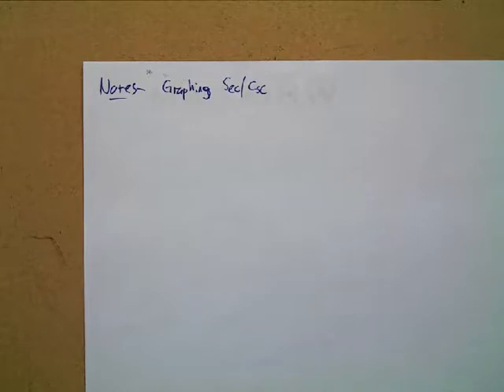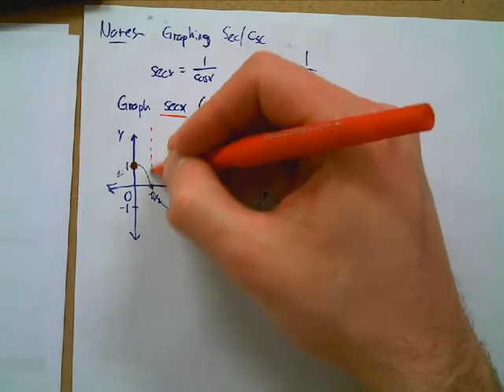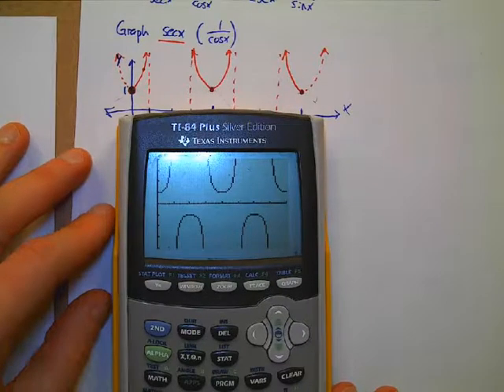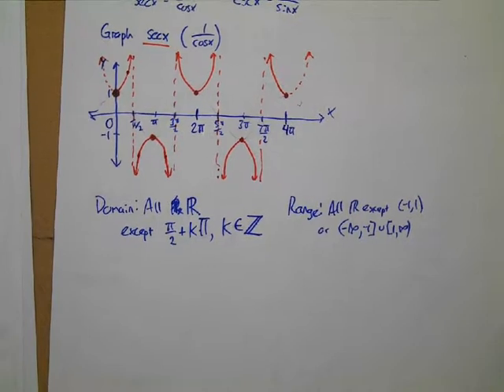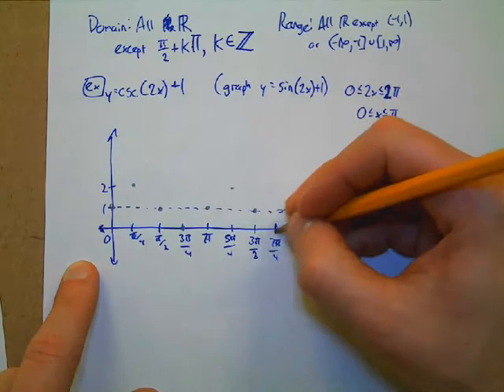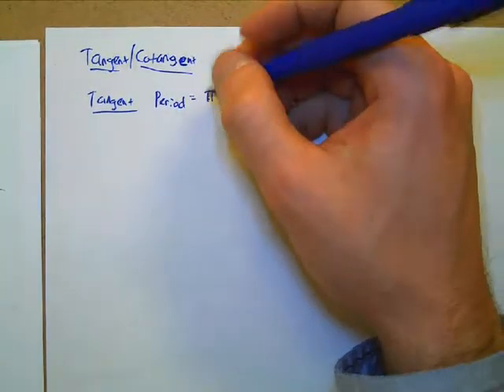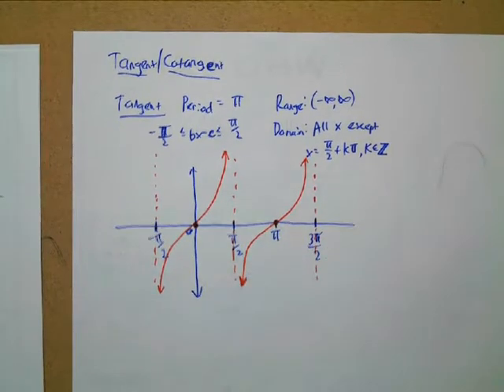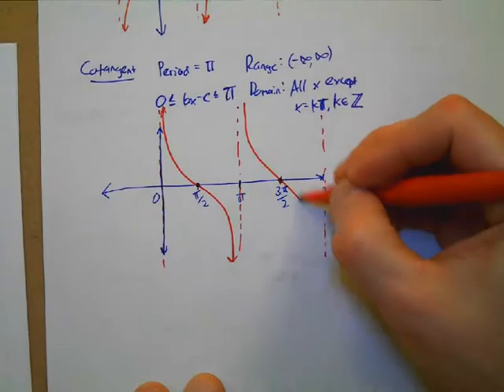4/23/2018 Graphing Sec, Csc, Tan, and Cot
HW: p337 #15, 21, 27-33odd

My apologies for the out of sync video/audio.  I am having troubles with my microphone.